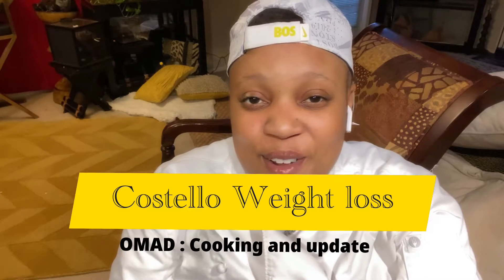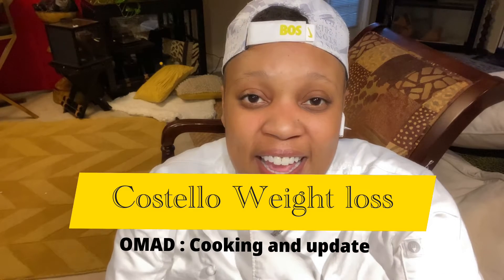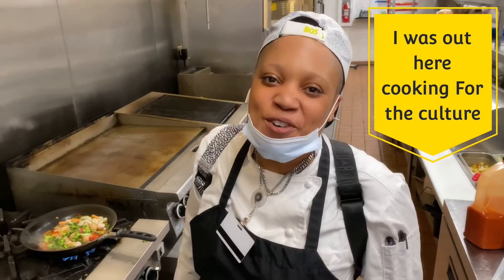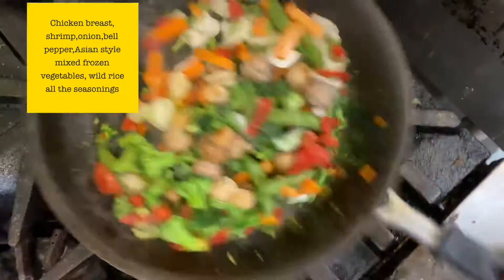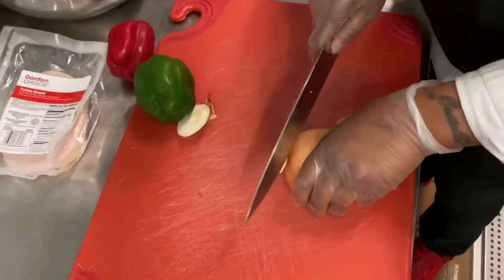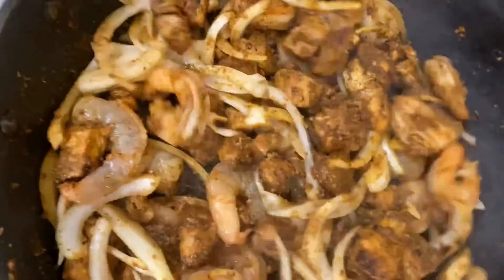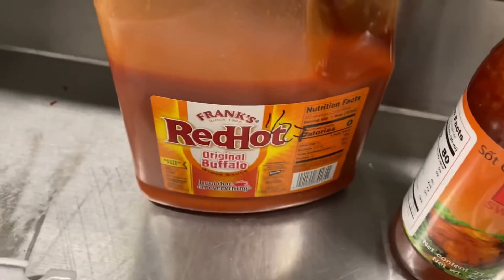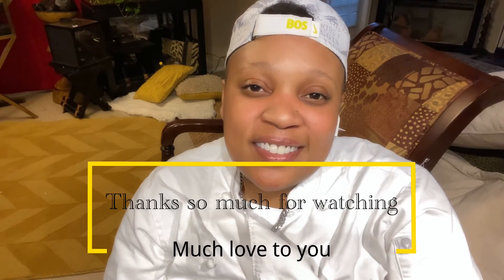OMAD | shrimp chicken fried rice | cooking for weight loss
My weightlossjourney is still a thing. I cooked a healthy OMAD meal and did a slither of exercise ☺️😬.